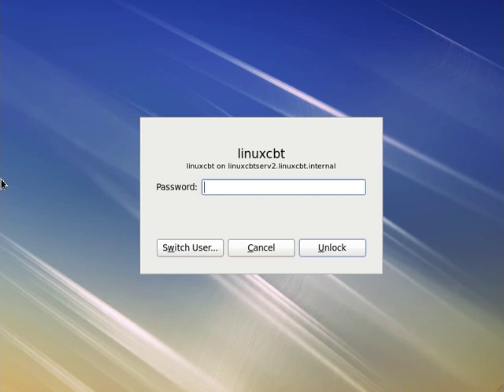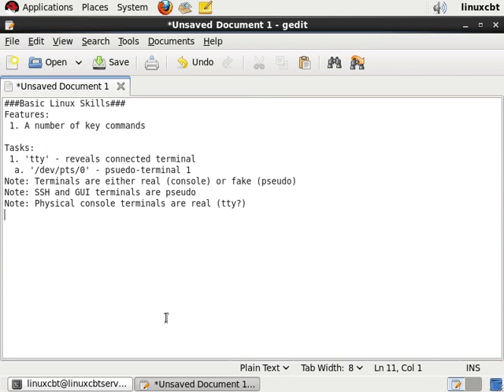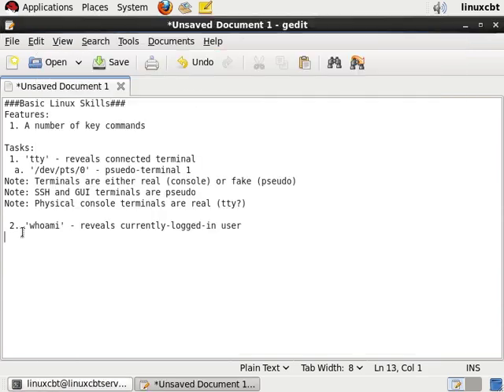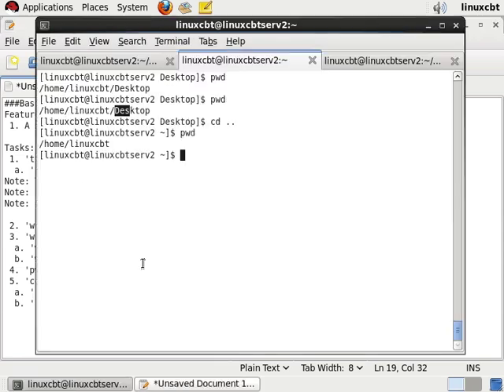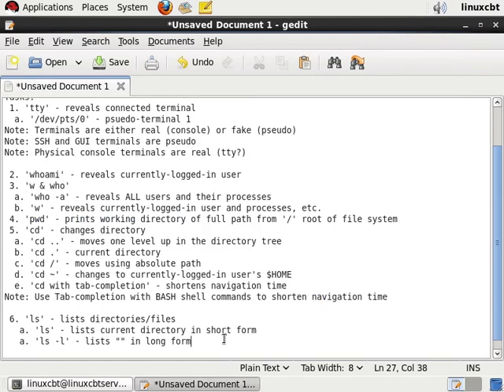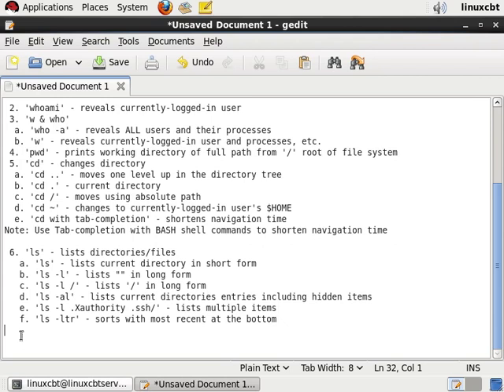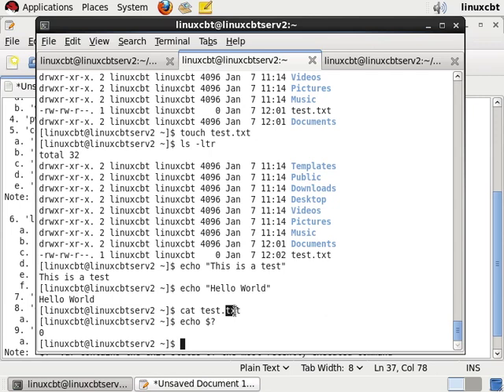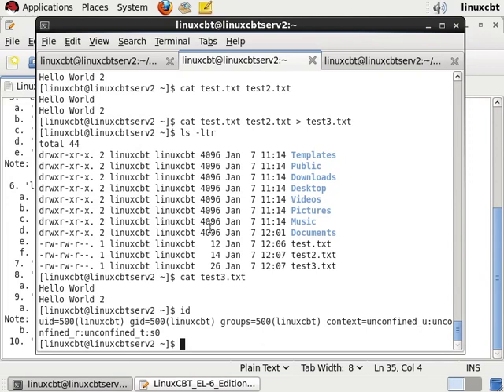Basic skills for operating a Linux OS ,step by step explanation ||| PVS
Basic skill 1 for OPERATING  LINUX OS